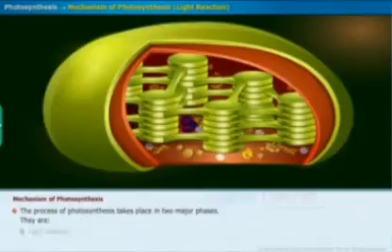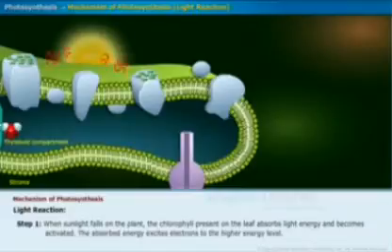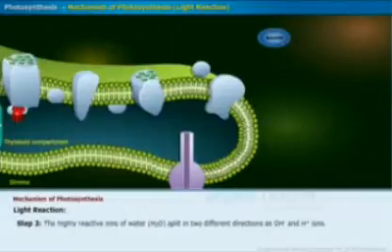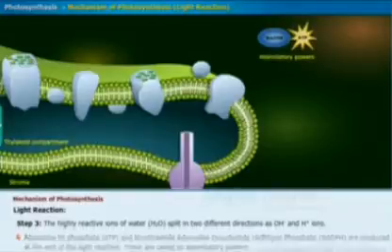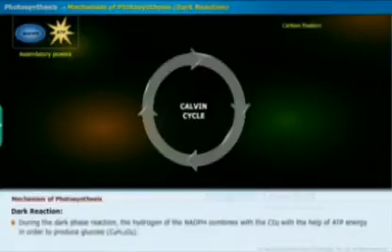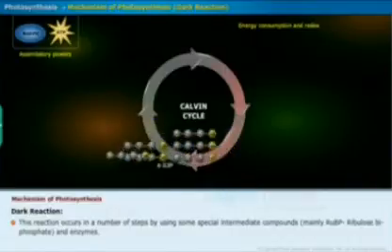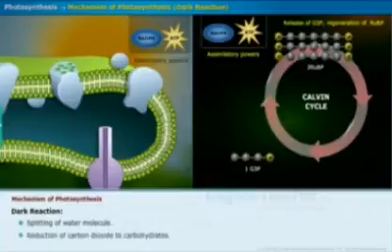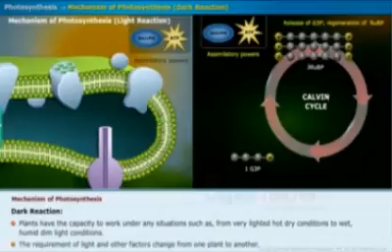MLZS JHANSI CLASS 11 Biology Chapter 7 Lecture 2